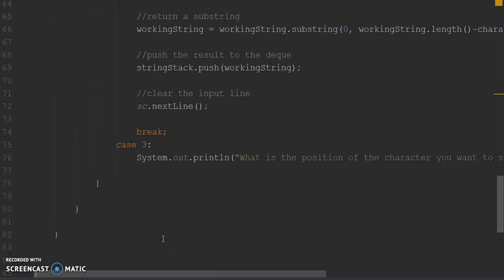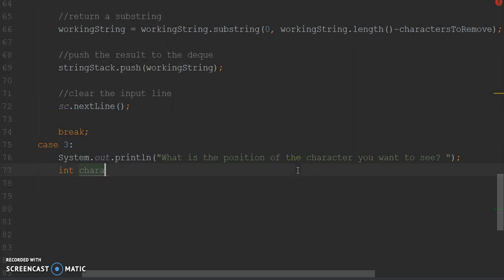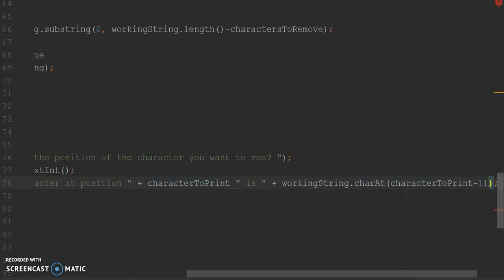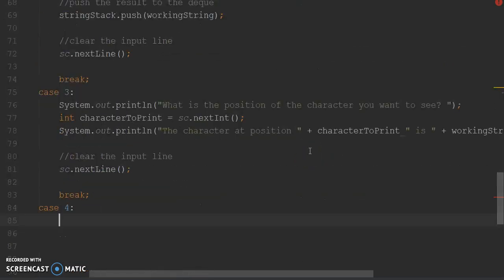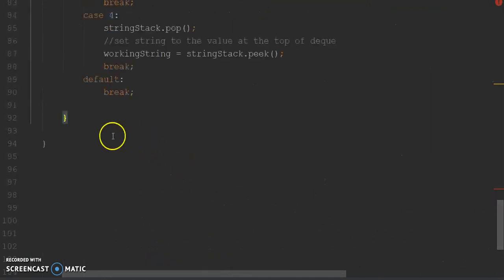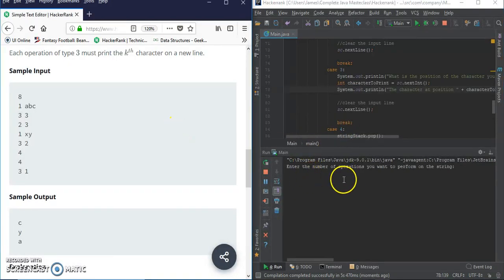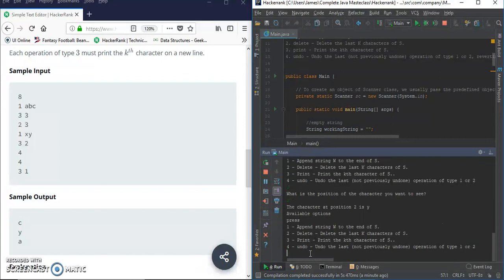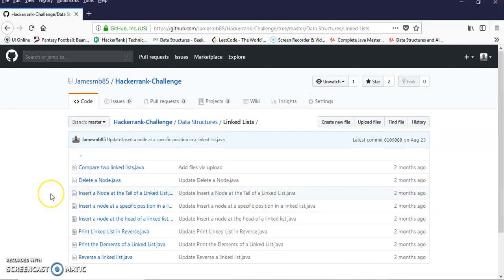Java Stack Text Editor Part 2 HackerRank